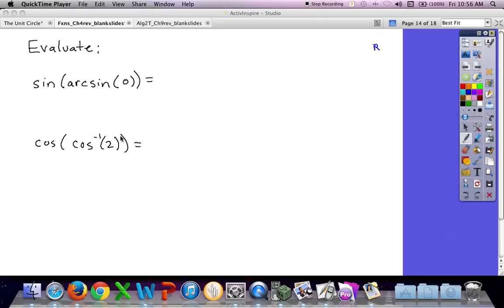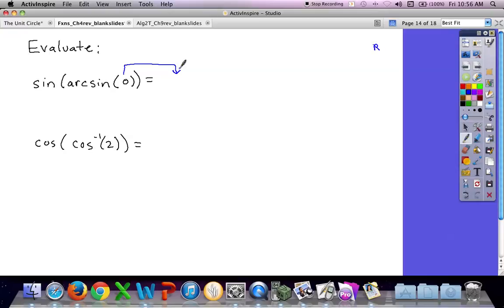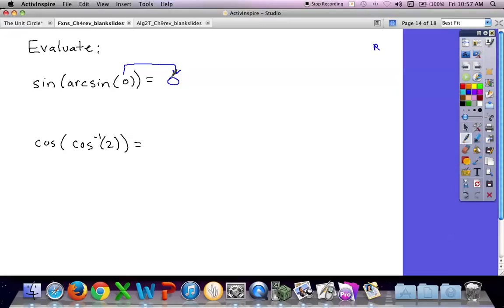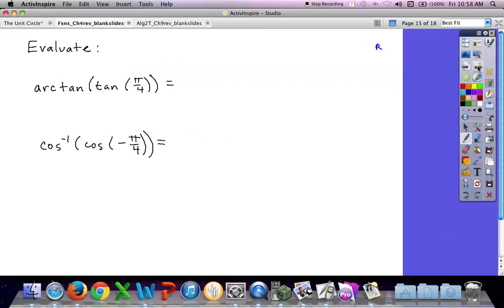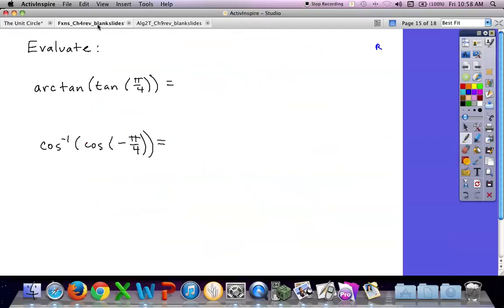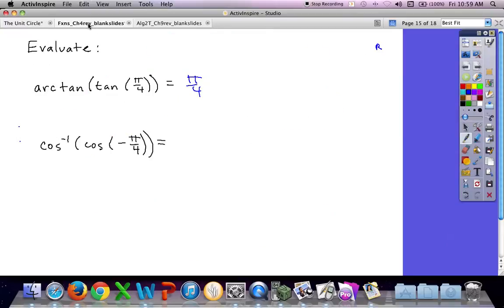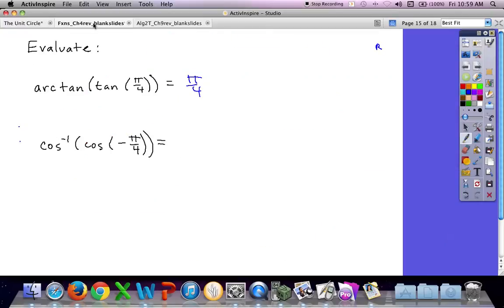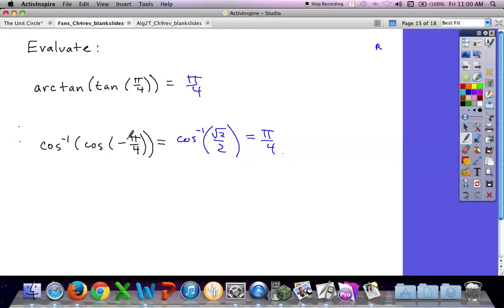Fxns Ch4rev 13